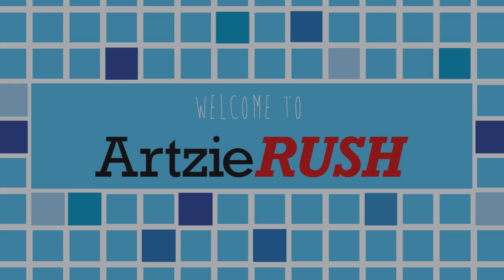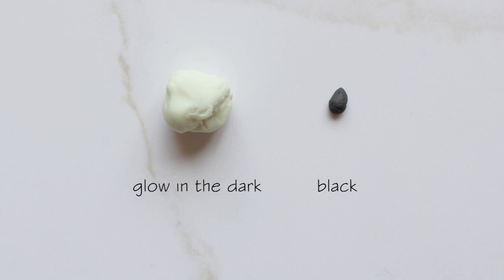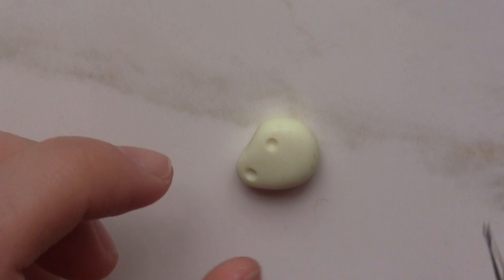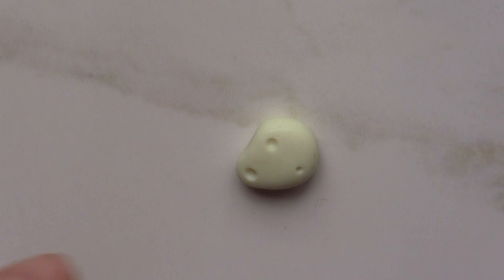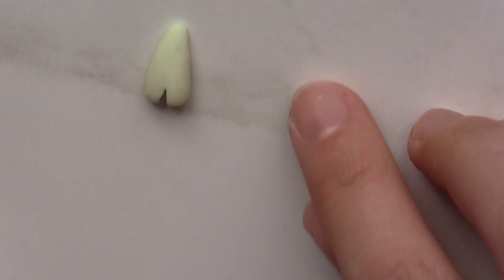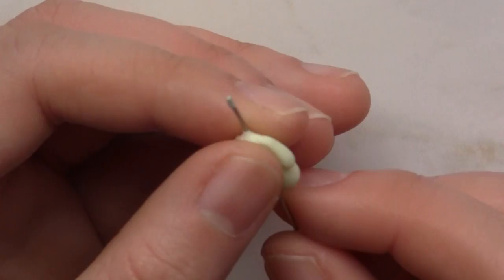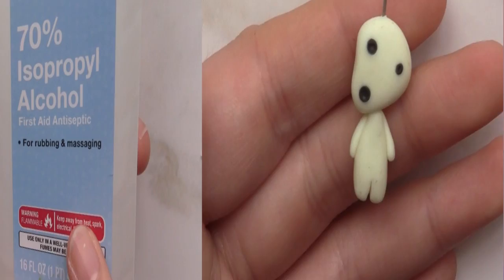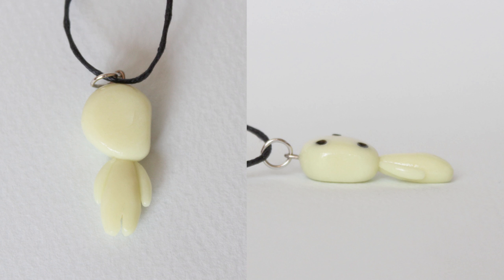polymer Clay Tutorial: Kodama /Forest Spirit from Princess Mononoke by Studio Ghibli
video on making a kodama or forest spirit from Princess Mononoke an animation by Studio Ghibli. Hope this helps and enjoy!